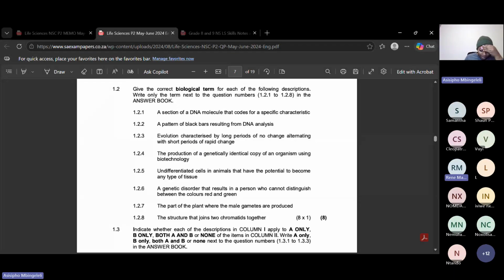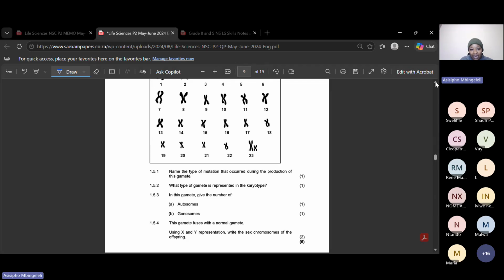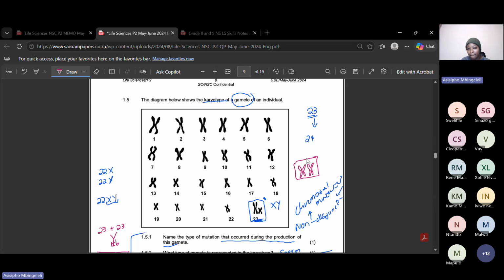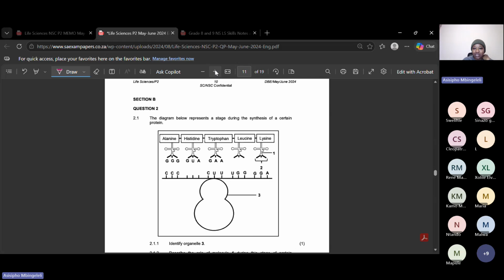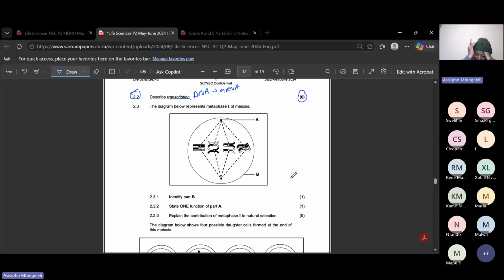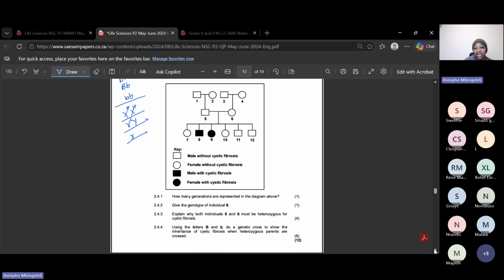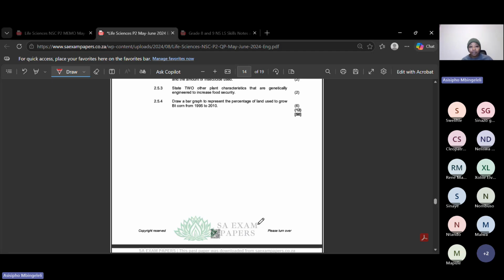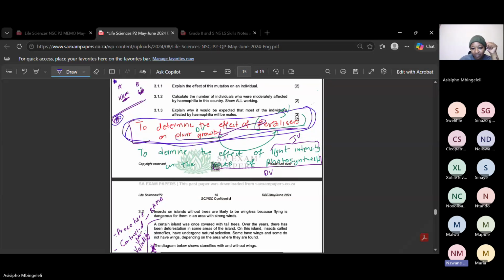Paper 2 lesson 30 May